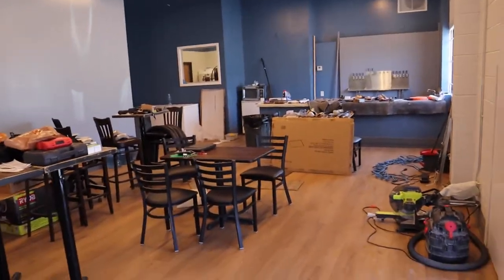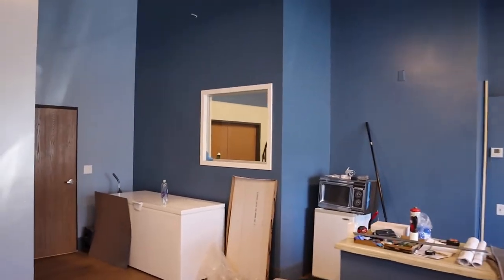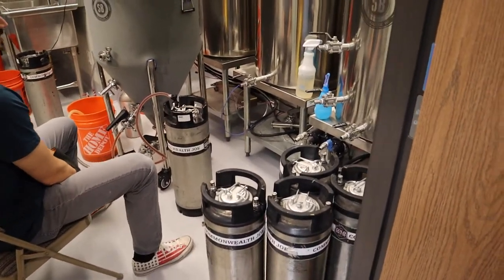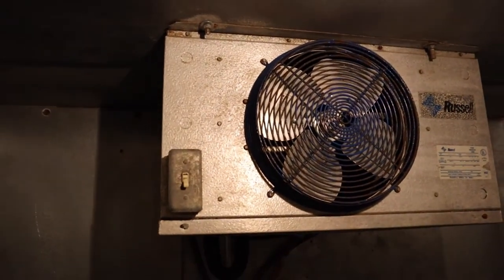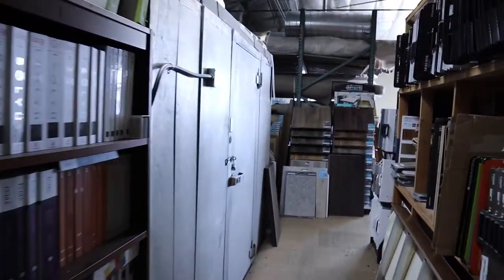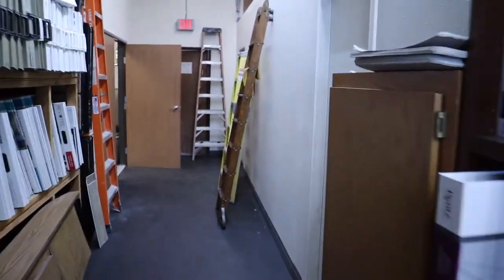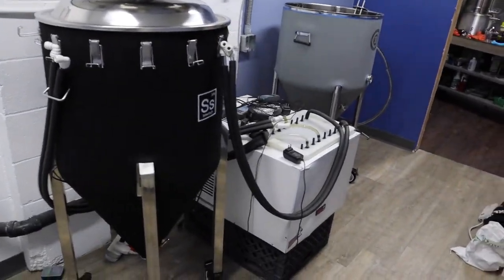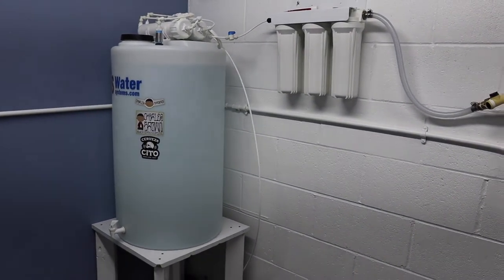Vlog 1 | Raymond Avenue Brewing